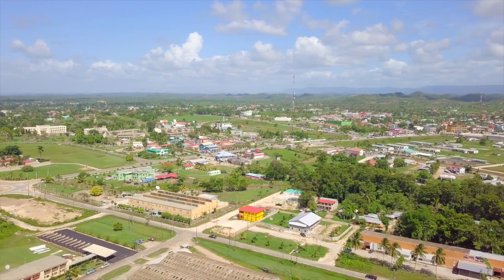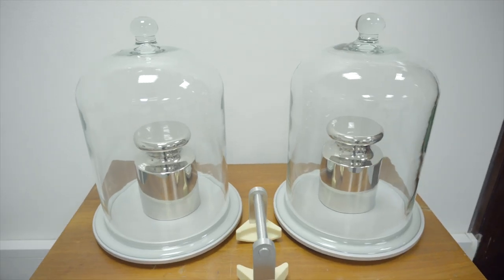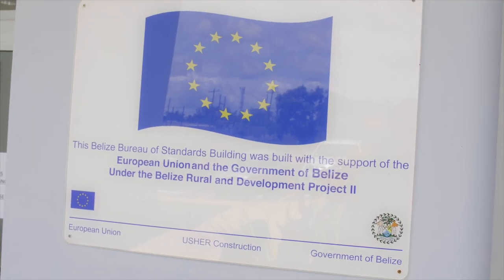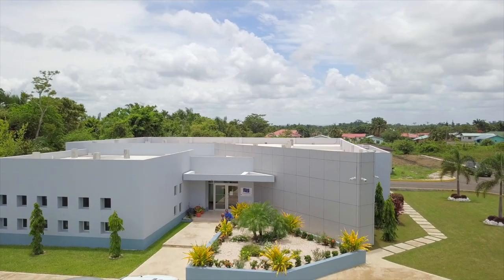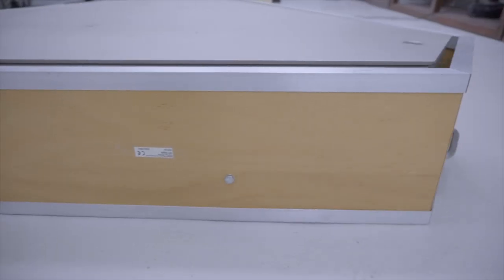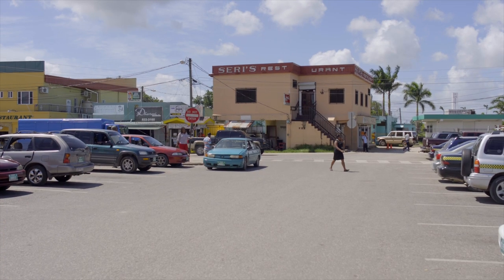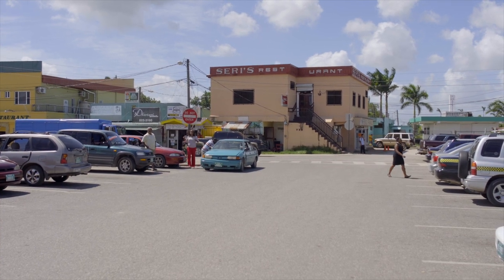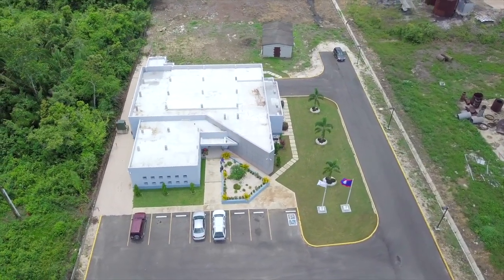Belize Met Lab EPA Video REVISED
Highlighting Belize's Metrology Laboratory and its Calibration Capabilities!
~Enhancing the National Quality Infrastructure of Belize Project~
~Towards a Stronger Caribbean - The EPA & CSME Standby Facilities for Capacity Building at work~